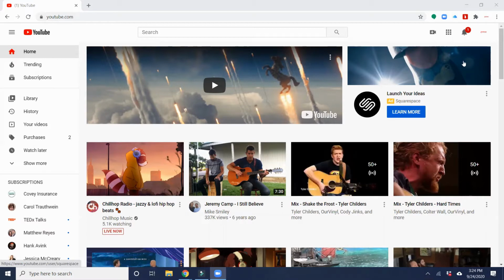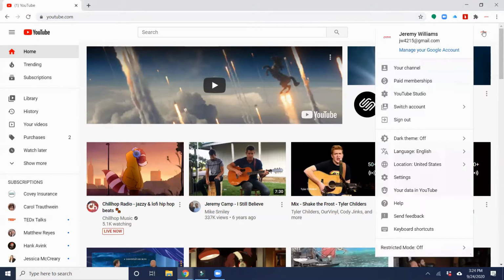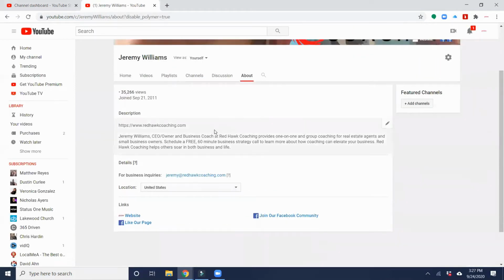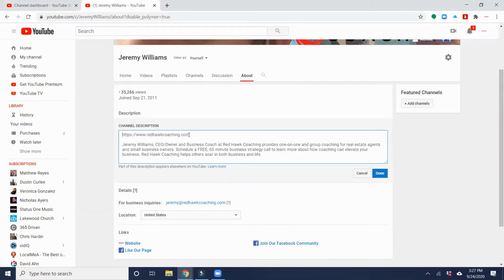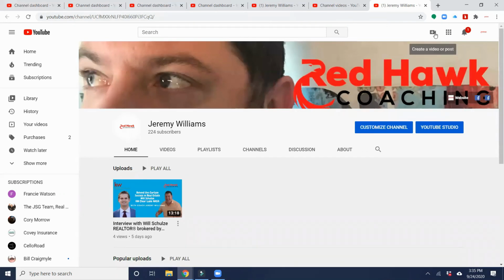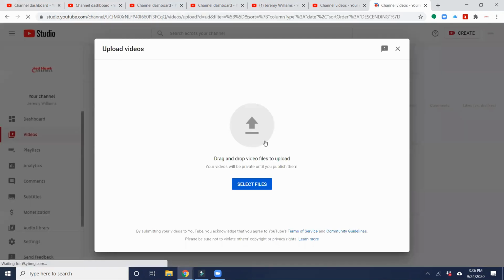The EXPLODE Program for Real Estate Agents | Establish a YouTube Channel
In this module, I walk you through the steps to property setup your YouTube Channel. If you don't have a YouTube Channel, and you have a GMAIL or GSUITE account, you do have a YouTube Channel...you only need to set it up. YouTube is the largest hosting site of video on the web, and YouTube is owned by Google which is the "King of Internet Search". It only makes sense that your business and services be highlighted by video listed on your channel. In the next module, I will share with you how to run a Brand Awareness ad to reach the masses.

What types of videos should I post? Great question. As a real estate agent, the world is your oyster. The content is only limited by you the creator. Here are some ideas to get you started.

Business and Services - The days of everything being done in person are gone. People are searching for answers to their questions, and why shouldn't the answers come from you. Create content about your services that people are actively search for when either buying, selling, or investing in real estate. This will also lead you to working with more informed clients.

Videos of Your Listings
Videos of Each Component of a Buyer and/or Listing Transaction (What is a buyer's representation agreement? What is the Information About Brokerage Services? What is the option period? What is earnest money? What should I anticipate in the option period? How to prepare my home for sale? Meet your listing agent. (You get the idea...now implement.)
Videos of Community Amenities
Videos of Testimonials Given By Past Clients
Highlight Vendors You Work with Throughout a Transaction

Creating Community - As a real estate agent, it is important to show your connectivity to the community, and share with people from a lifestyle/experiential perspective. This will showcase your knowledge, and make you the perceived go to for everything real estate in your community.

Meet Your Local Restaurant Owner
What's Happening at the YMCA?
Feature Local Youth Sport Leagues
Meet Your Mayor
Here Are Some Weekend Activities You Might Like
Great Places to Take a Hike
Talk About the Local Fishing Hot Spots

Take this opportunity now to build out your channel properly, and start adding content so the world can watch. We talked about schedule in an earlier module, and if you do pursue making creating and sharing video content part of your business strategy, make sure you schedule time in your calendar to make sure implementation happens.

Congratulations, and I look forward to seeing your business YouTube Channel.

Your ACTION Steps for This Session

1. Build your YouTube Channel.
2. Watch this video to learn how to create a YouTube SUBSCRIBER link for your channel. Share this to your database, through social media, etc.
3. Post your YouTube Subscriber link to the EXPLODE Facebook Group.

Coach Jeremy Williams

Make an investment in yourself and business by hiring a coach today. Schedule a FREE, business strategy/intro to coaching call with Coach Jeremy. Complete this form to get started.

Coach Jeremy Williams, the Head Coach and Owner of Red Hawk Coaching, and the Founder of the S.O.A.R. Syndicate - Strategies and Training for Small Business Owners has been helping small business owners soar both in business and life since 2010 booking over 10,000 hours of coaching and training. Learn more about the coaching services offered by Coach Jeremy by visiting